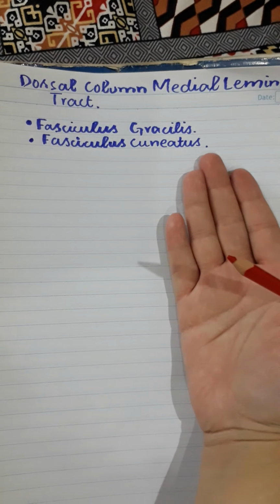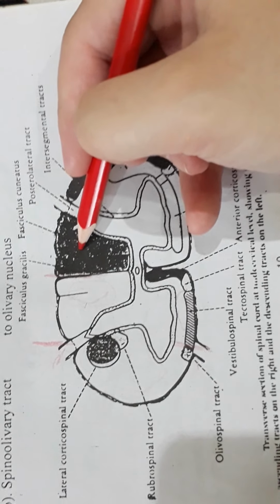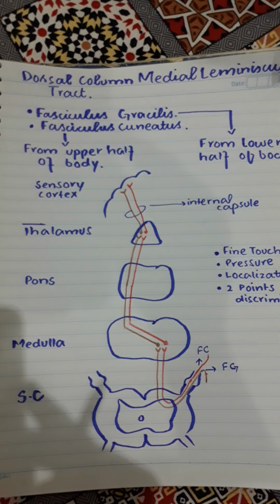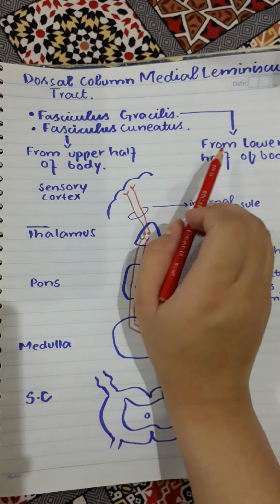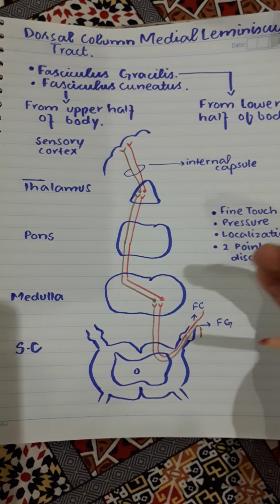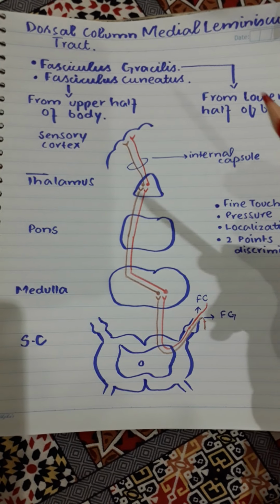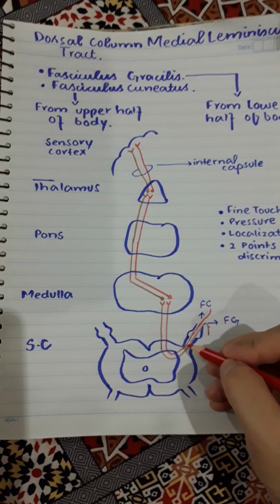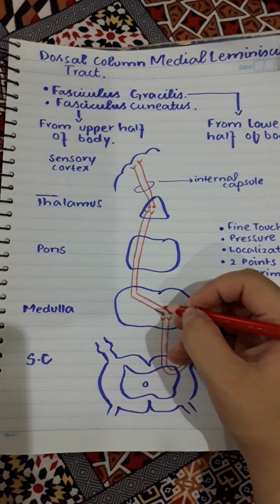Ascending Tracts Part 1 | Sensory Tracts | Dorsal Column: Medial Lemniscus Pathway| Grab the medicos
Grab the medicos:
Join us during our ascending tracts video series where we will be talking about the dorsal column: medial lemniscus pathway. we hope you enjoy this lecture and be sure to support us below!